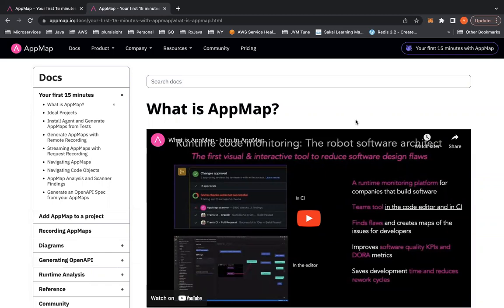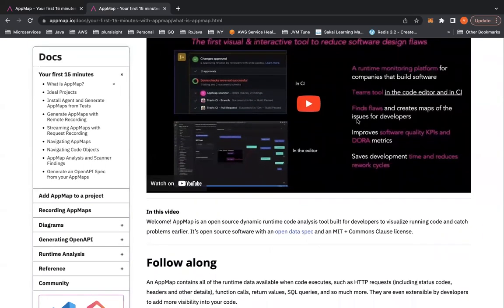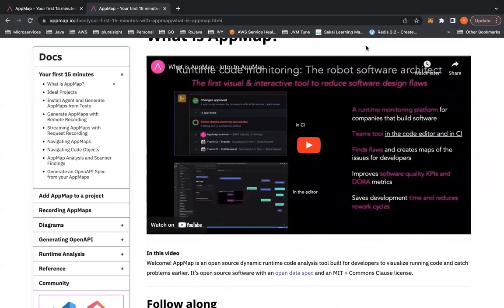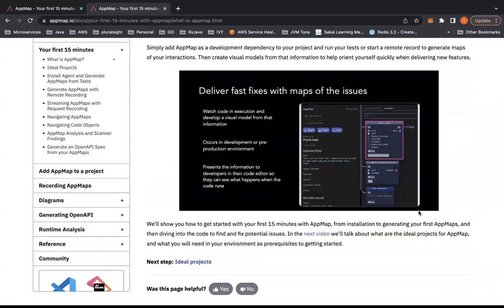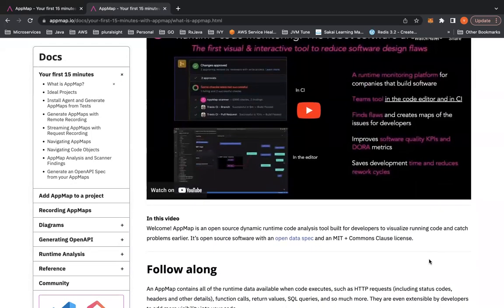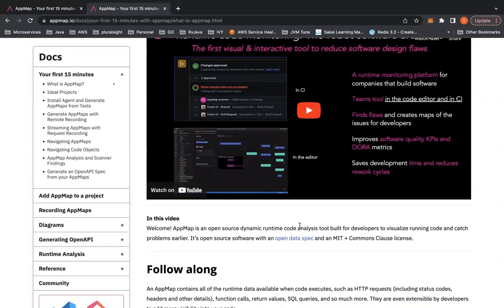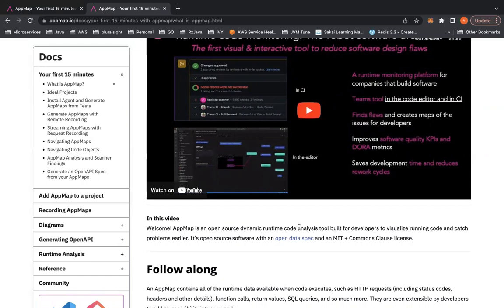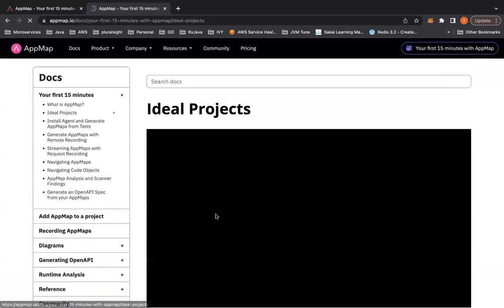1-AapMap Tutorial with Java| Introduction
Introduction of AppMap | Runtime code analysis for developers